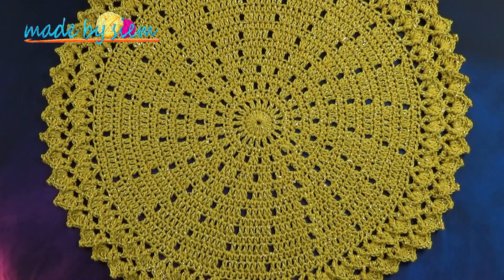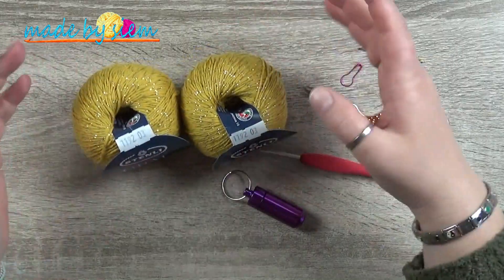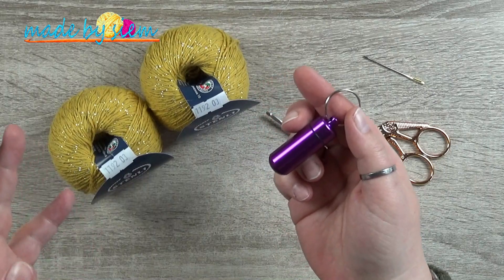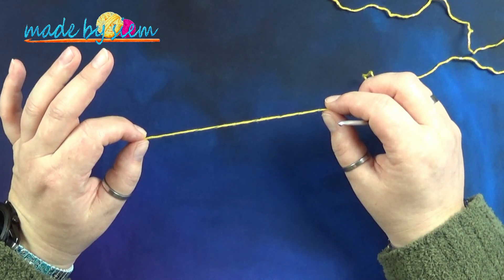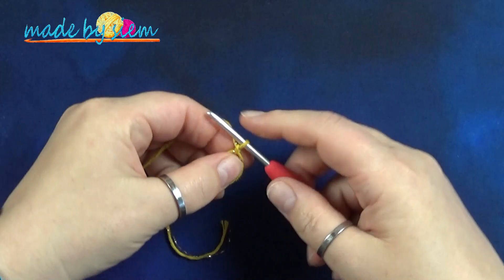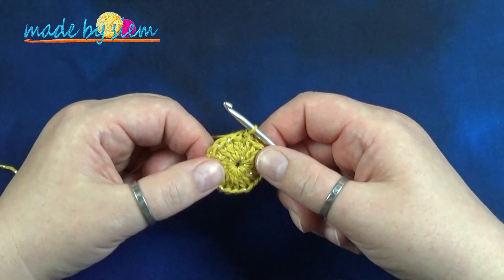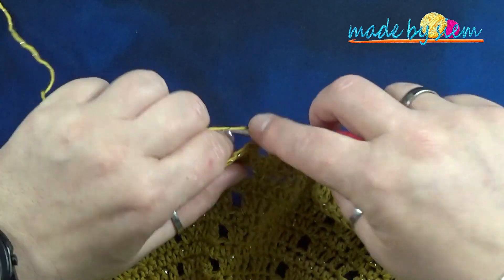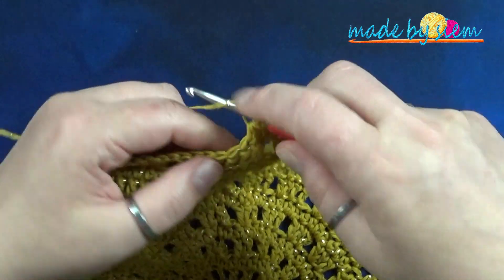PLACEMAT COZY MOMENTS - TUTORIAL - ENGLISH US TERMS - PATTERN UPDATE ↓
You'll put a huge smile on my face when you want to become and stay a subscriber.

💖💖💖UPDATE PATTERN💖💖💖:
When your edging is not flat, please use a hooksize half a size smaller than the one you are using for the rest of the pattern.
In my case that will be hook 3.0 mm.

Not all video's in this set are availbale yet. Thank you for your patients.
With Love, Siem

💖💖💖YARN INFO💖💖💖:
The yarn in the video used is Stenli Opal. It's from Stenli yarns, located in Bulgaria.
They do ship worldwide.
You might want to do a google search to see if it is available in your local area.

Please check to find similar yarn.

Any other Weight 2 yarn / sportsweight yarn will do tho.

💖💖💖CHAPTERS💖💖💖:
00:00 Start video
01:30 Materials needed
04:52 Magic Ring
06:50 Round 1
09:14 Round 2
11:01 Round 3
13:20 Round 4
16:38 Round 5
18:39 Round 6
20:54 Round 7
22:55 Round 8
25:59 Round 9
27:21 Round 10
31:02 Round 11
32:36 Round 12
36:14 Round 13
37:54 Round 14
40:20 Round 15
41:27 Round 16
43:58 Round 17
45:10 Changing Colors
46:46 Round 18
49:00 Round 19
55:10 Round 20
57:20 Round 21
01:06:31 End result
01:06:52 Gift Idea
00:09:23 End / Thank you
01:11:37 Bloopers

💖💖💖SIEM’s FAVORITE CROCHET GEAR:💖💖💖
- Clover Amour Crochet hooks
- Measuring Tape

💖💖💖CREDITS FOR THE MUSIC IN THIS VIDEO💖💖💖

Love Always, Siem